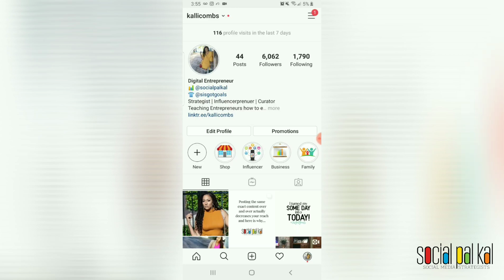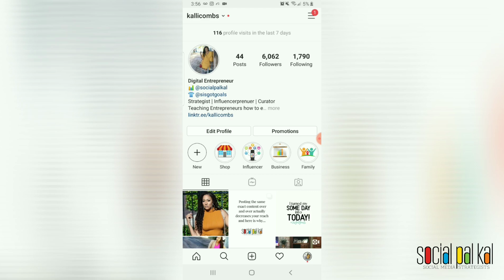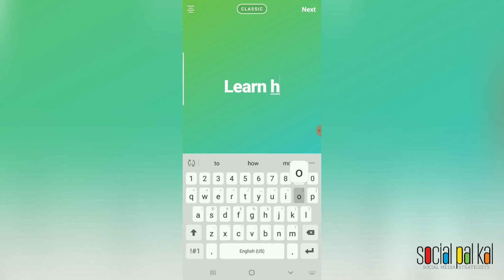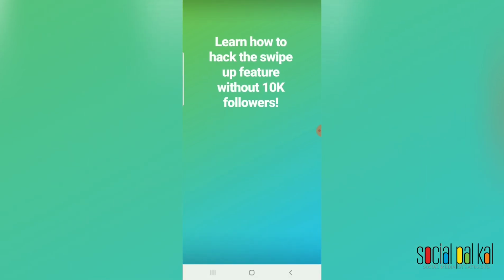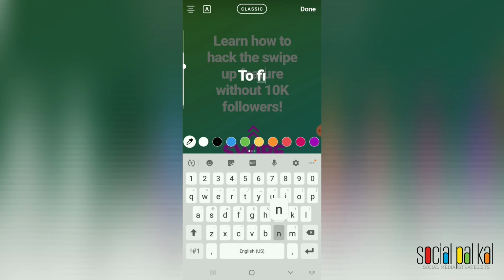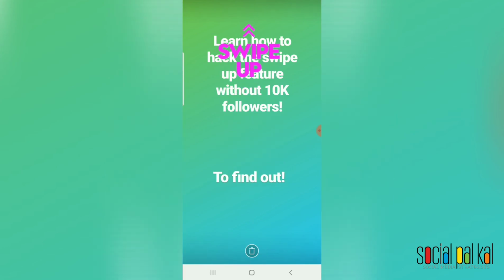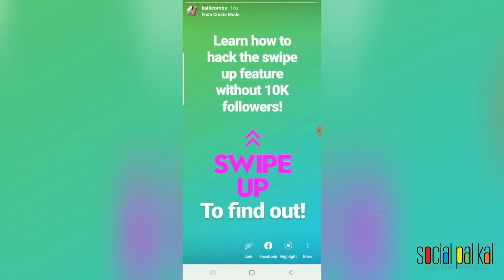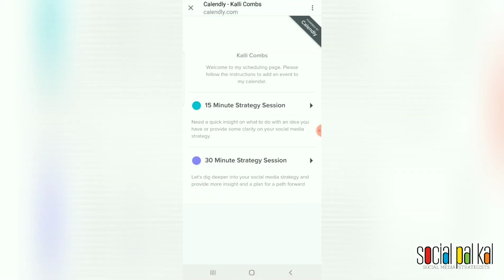INSTAGRAM HACK: ADD SWIPE FEATURE WITHOUT 10K Followers! (UPDATE Feb 2020)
Hey guys! Instagram made a recent UPDATE!

Here is a quick tutorial on how you can add the SWIPE UP feature to your IG stories without having the required 10K followers.

Any questions hit my comments, I will respond.